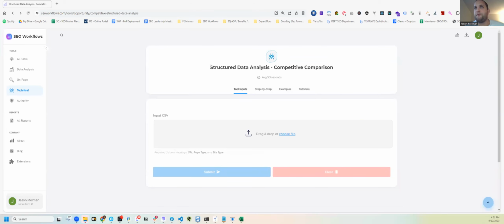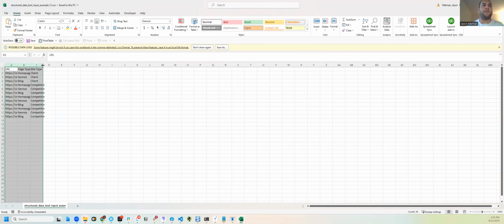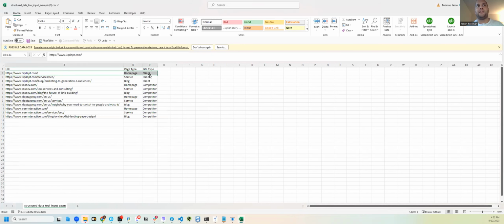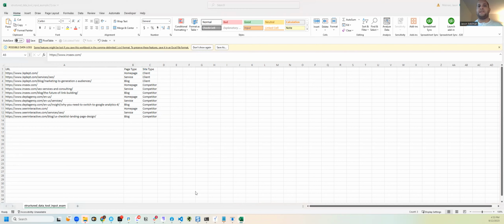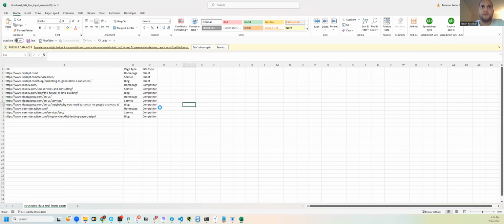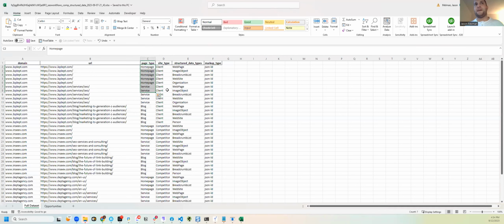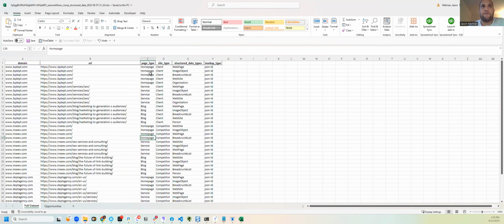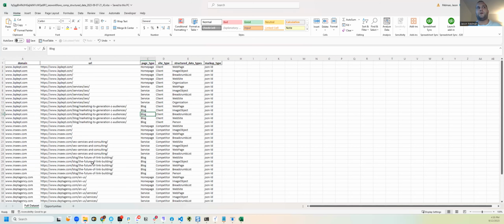Competitive Structured Data (Schema Markup) Analysis at Scale - Free SEO Tool from SEO Workflows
*Quick Links:*

Have questions or feedback? Don't hesitate to reach out on LinkedIn!

*Description:*

In this video, I review the structured data analysis competitive comparison tool used in SEO Workflows.

ℹ️ The tool live scrapes pages but lacks JavaScript rendering capabilities. So, if a competitor or a client uses JavaScript rendering to populate their schema markup, the tool won't capture that. I might consider adding this feature in the future.
🚫 Since the tool live scrapes, some websites might block my crawler, leading to potential errors. However, generally, the tool works quite well.

2. Example File:

📂 I introduce an example file that users can access. This file has three columns: URL, page type, and site type.
📊 The tool extracts schema markup from these pages and then compares it based on the client and competitive pages for each page type.
📄 Different page types, like category pages or blogs, can have varied schema markups. The tool uses the page type to make the comparison.
🏢 The site type is used to compare the client's schema against all competitors, highlighting if competitors use different schema types for a specific page type that we aren't.

3. Demonstration:

📥 I download the example file and show the process of using the tool.
📊 The output file displays the domain, URL, page type, site type, structured data types, and structured data format (either Json LD or Micro Data). I mention that I've only added functionality for Json LD and Micro Data since those are the primary formats Google understands.
🌟 The "opportunities" section in the output indicates if there's a schema type a competitor is using that we aren't. For instance, if a competitor uses the "blog posting" structured data type on their blog page type and we don't, it's flagged as an opportunity.

*Conclusion:*

The tool offers a quick way to compare how competitors use schema markup versus our usage.

Users should evaluate the relevance of the identified opportunities.